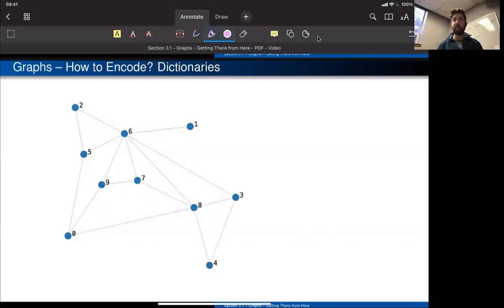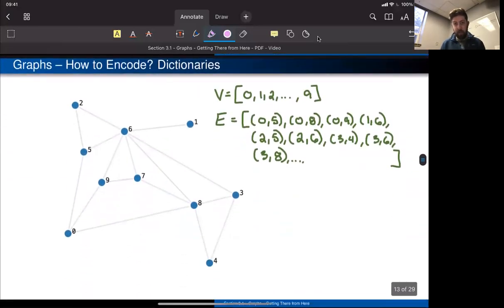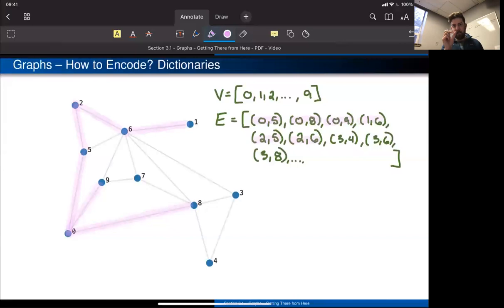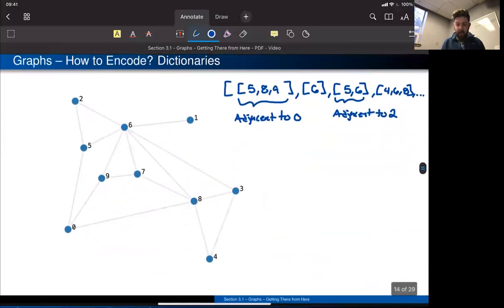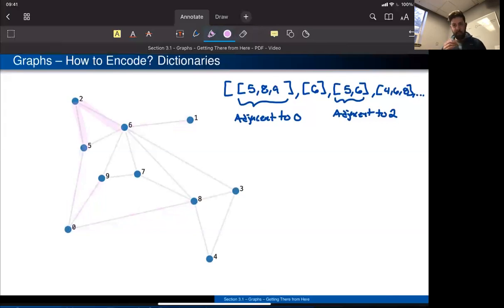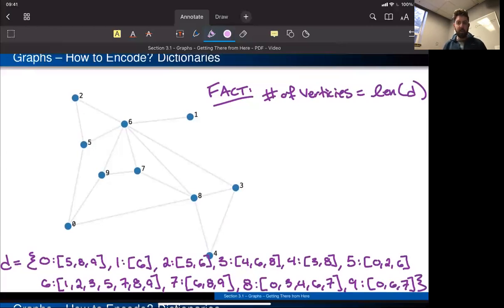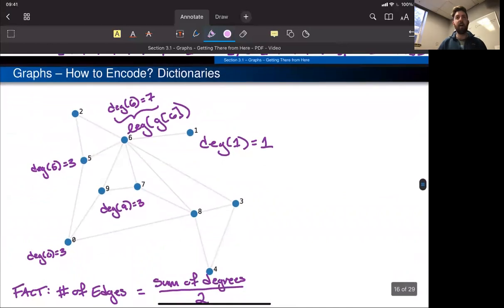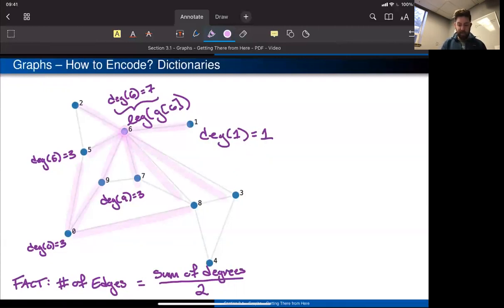CSC 404 - Section 3.1.2 - Graphs and Notation